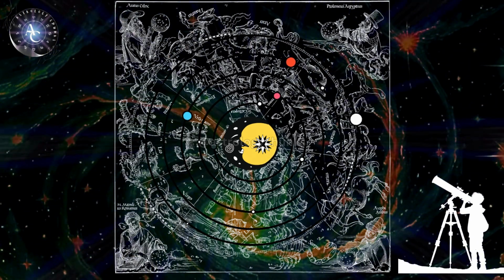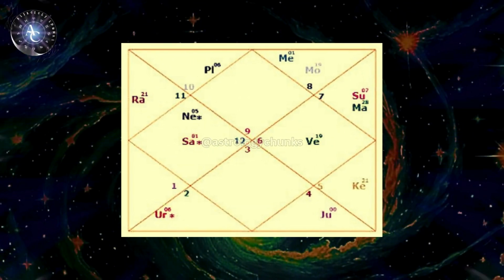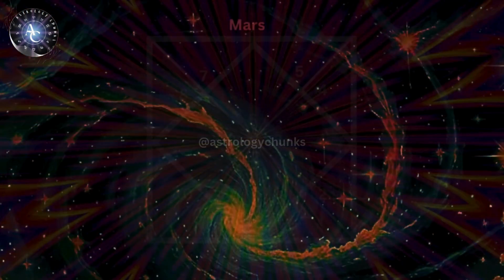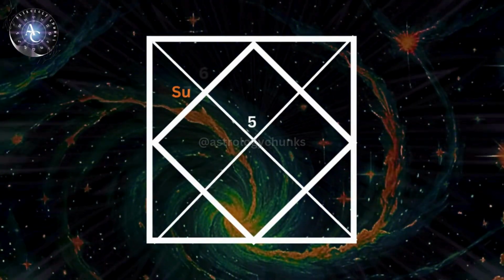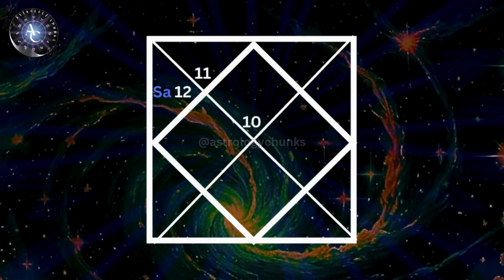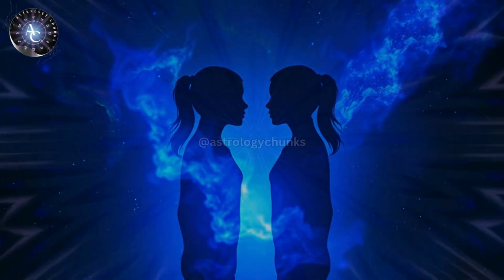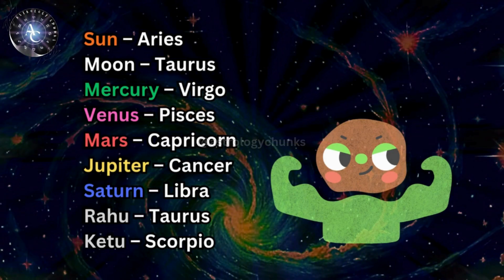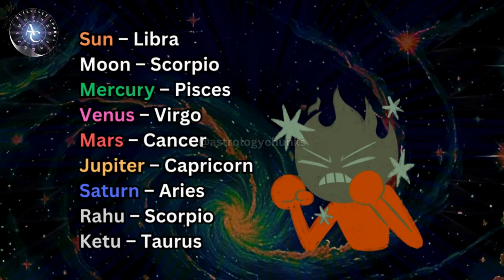Vedic Astrology for Beginners: How to Read Your Birth Chart Step by Step (Part 4)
🌟 Vedic Astrology Made Simple! 🌟
Learn how to read your Vedic birth chart with this beginner-friendly guide. In Part 4: House Lordships, we break down the 12 houses of your chart, how each zodiac sign influences your life areas, and step-by-step guidance for understanding your unique astrological story.
📌 What You’ll Learn in This Video:
Basics of Vedic birth charts
Meaning of the 12 houses
How zodiac signs set the tone for life areas
Step-by-step guide to reading your chart
✅ Perfect for beginners and anyone who’s ever felt confused by numbers, symbols, and boxes in a chart.